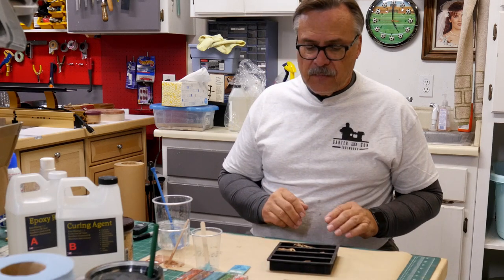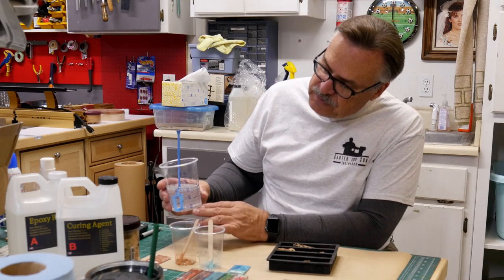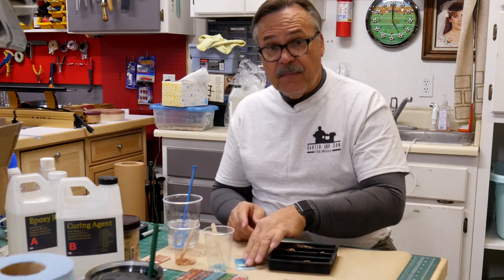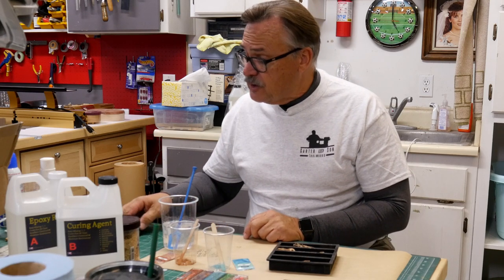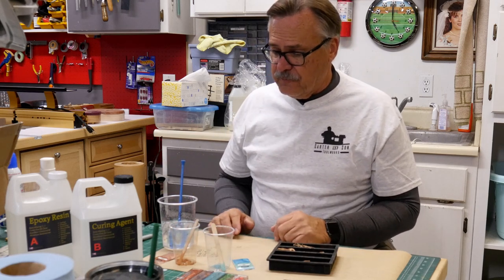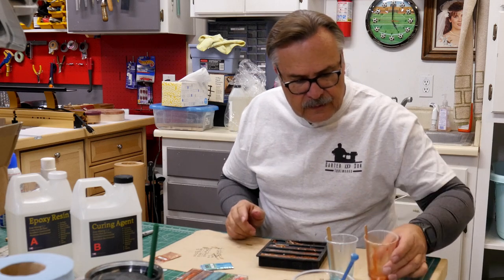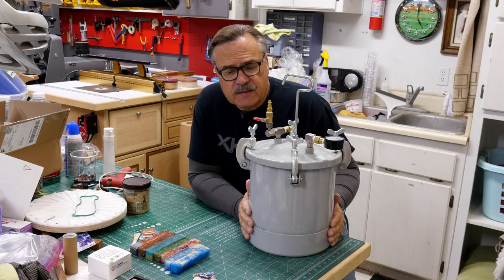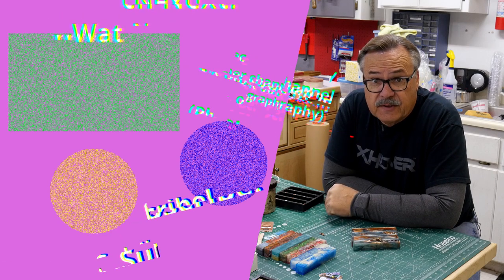Working With Epoxy Resin to Create Some Unique Pen Blanks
For this week’s video, I show you how to work with epoxy resin and make a very unique pen blank.  A friend of mine gave me a small piece of cholla wood skeleton, which  and I casted it into resin pen blank.

LAGUNA TOOLS 18|36 Revo Ultimate Lathe 110V
12|16 Expansion Set
Laguna Tools REVO1216-STD Premium Stand
Robert Sorby # 765/16 5/8" Diameter x 3-1/2" Long Stem Post
Robert Sorby 767E 9 Inches Long x 3/4 Inch Diameter Tool Rest Crossbar
Robert Sorby # 765/19 3/4" Diameter x 4-1/2" Long Stem Post
Robert Sorby 8007LH 1-1/2" Wide x 3/8" Finishing Scraper
TEKNATOOL SUPERNOVA 2 Chuck With 1" x 8tpi Insert, 2" Jaws & Woodworm screw (SUPERNOVA2)
12" 6040 NOVA COLE JAWS
General use epoxy Resin
EPOXY Resin Crystal Clear 1 Gallon Kit
Alumilite amazing clear cast epoxy resin 16 ounces
Mica Powder Ultimate 25 Color Set [Huge 250g/8.82oz] Perfect for Epoxy Resin Color Pigment
Disposable Measuring Cups for Resin – Pack of 20 8oz
Mylands High Friction Build Polish
Mylands Cellulose Sanding Sealer
Carter and Son NRS1-16 1" Negative Rake Scraper
Hurricane Turning Tools, Woodturning Round Nose Scraper
Easy Wood Tools Full Size Easy Finisher Replaceable Carbide Insert Cutter Lathe Wood Turning Tool Gouge Scraper with Maple Hardwood Easy Grip Handle
Easy Wood Tools COMBO= Mid-Size Easy Rougher+Finisher+Detailer. Items 2200+6300+7300. Wood-Turning
Easy Wood Tools Ci3 Round Negative Rake Carbide Cutter
Easy Wood Tools Ci2-R2 Square 2" Negative Rake Carbide Cutter

Pen Tools
PSI Woodworking PKMS2SET Pen Mandrel Saver Package
PSI Woodworking PKMBCM2 Turn Between Centers Mandrel System
Insta-cure gap filling 2oz Bob Smith Ind.
Insta-Cure Gap Filler + Insta-Set Accelerator Glue Set
2 inch by 2 inch Micro Mesh Soft Touch Sanding Pads
Micro-Mesh 2" Assortment Pack - 18 Pieces
Pen Barrel Mill Trimmer and Cleaner Set with 3/4 inch Cutting Head
Exotic Wood Pen Blanks 9-Pack
Pen Blank Centering Vise For Drilling Center Holes in Pen Blanks
Gorilla White Glue, Waterproof, 2 ounce Bottle